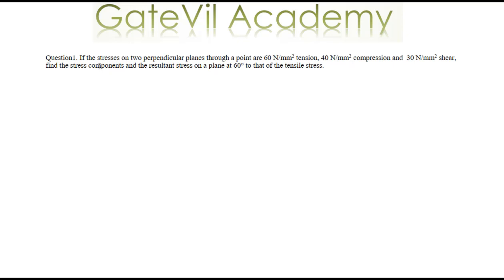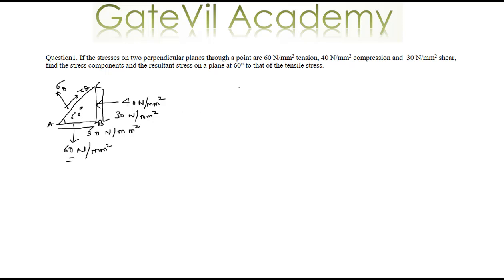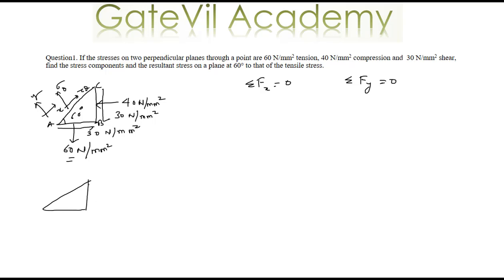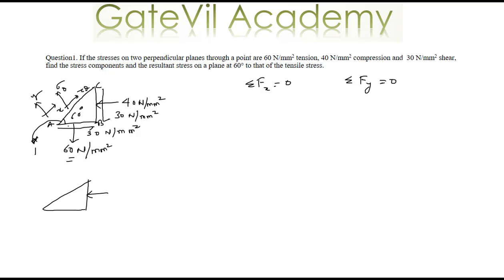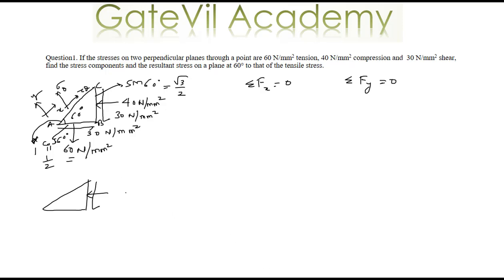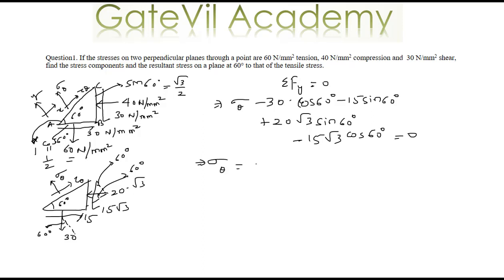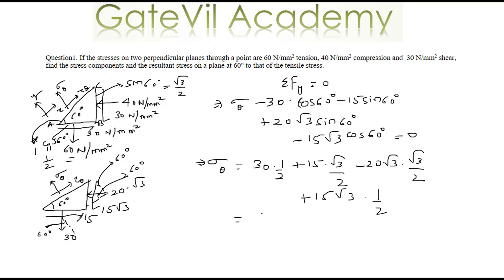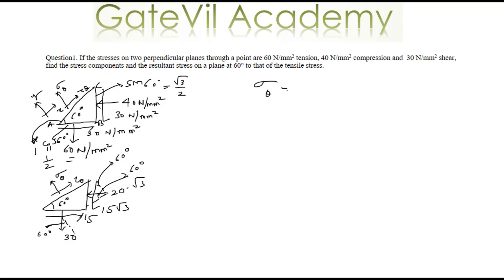Strength of materials: Compound stress and strain Part-5 (Numerical Example)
Numerical example for computing stress on an inclined plane.